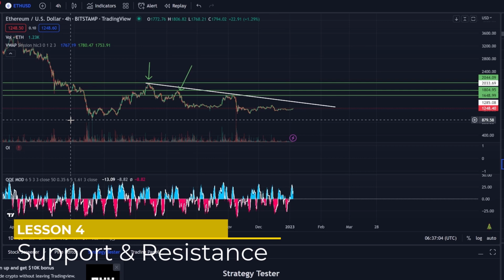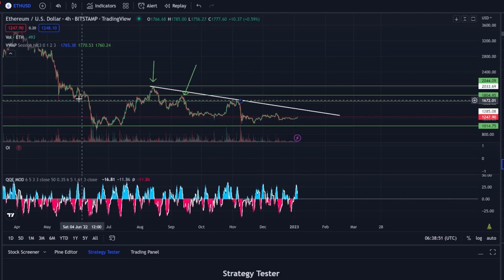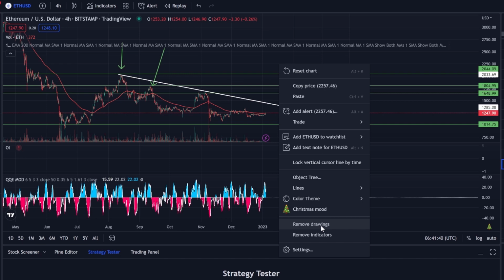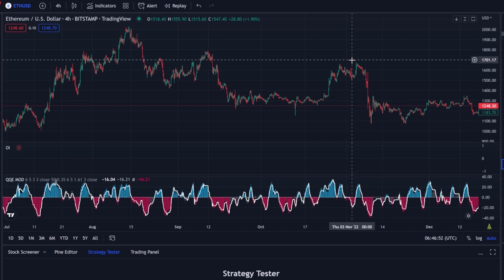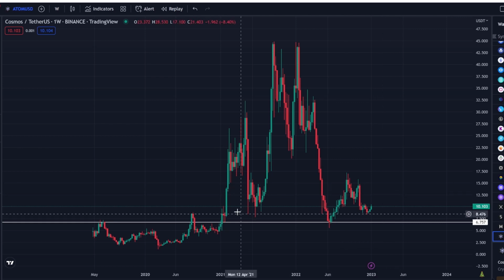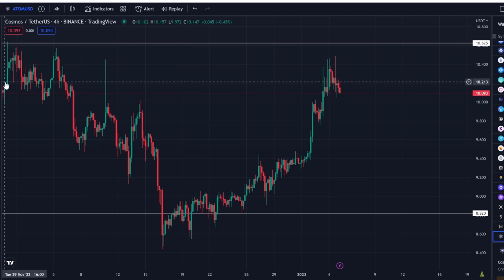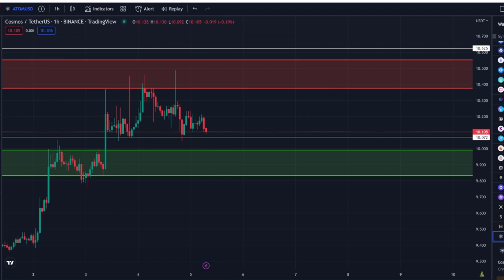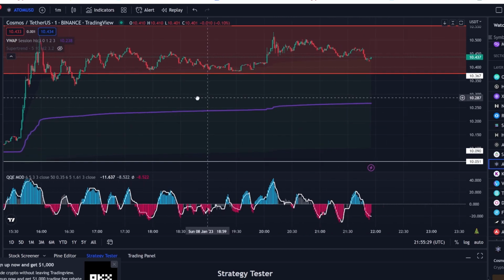Ultimate Technical Analysis for Beginners Crypto Trading (PART 4)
Discord: Tando#6035 for any questions

🧠In this video, we will cover the basics of technical analysis for crypto trading. We will discuss multi-timeframe support and resistance plotting for practice. Whether you are new to crypto trading or looking to improve your skills, this video is perfect for ultimate beginners who want to learn how to analyze charts and make profitable trades. Join us to explore the exciting world of crypto trading and take your trading game to the next level.

00:00 Introduction
00:10 Support &  Resistance
02:10 Bollinger Bands
03:00 Fibonacci
03:20 Round Numbers
03:50 Multi-timeframe Analysis

and
for updates and to connect with other traders.